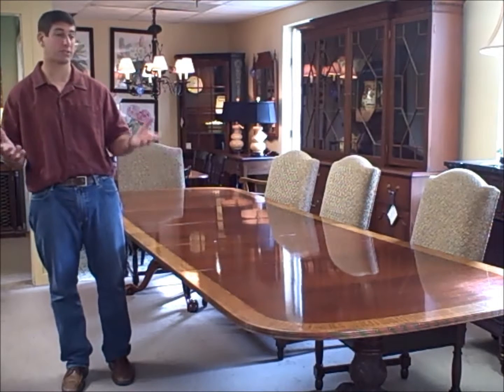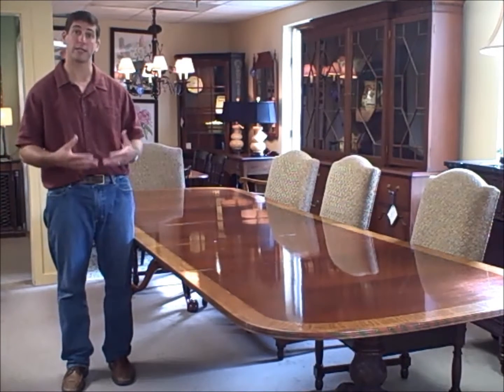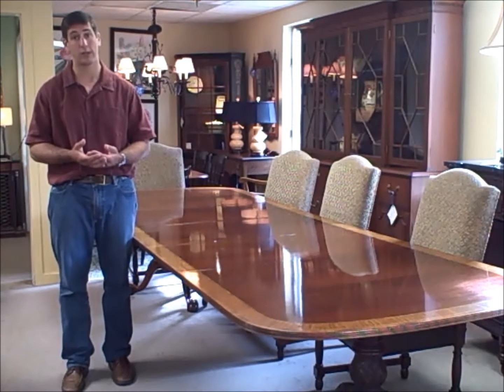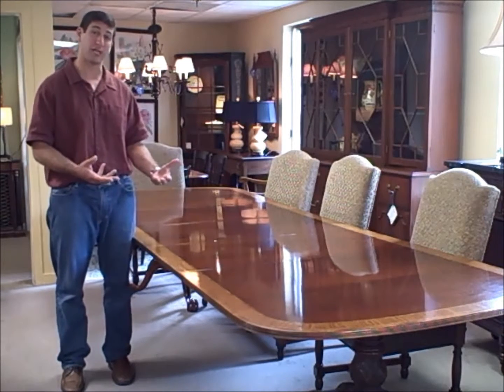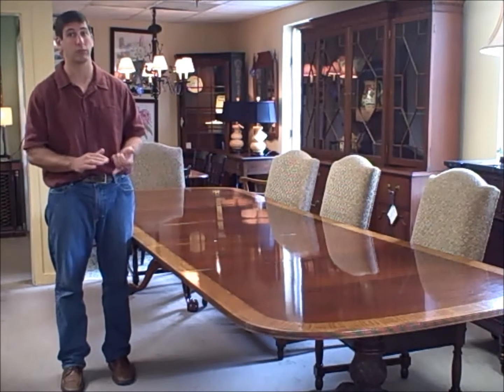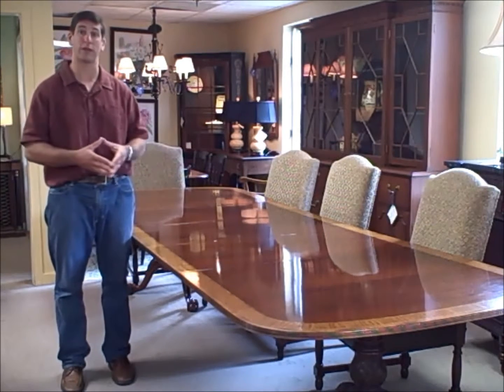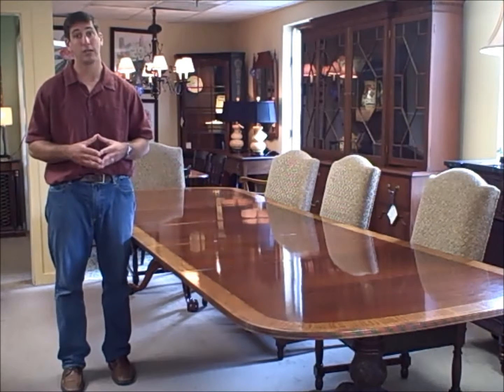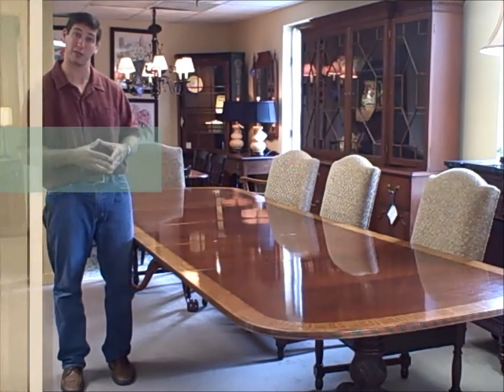Council Craftsman Dining Table "Piece of the Week" 08/03/12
2980-1 Council Craftsman Dining Table
Council Craftsman, double pedestal, banded inlay, mahogany dining table with 3 leaves. 74" wide x 48" deep x 29" high Leaves- 22" wide each total- 140" wide

$4,999.99